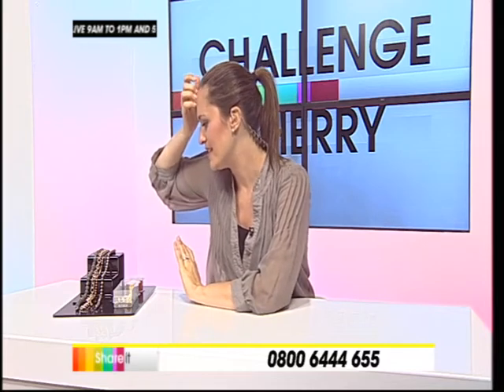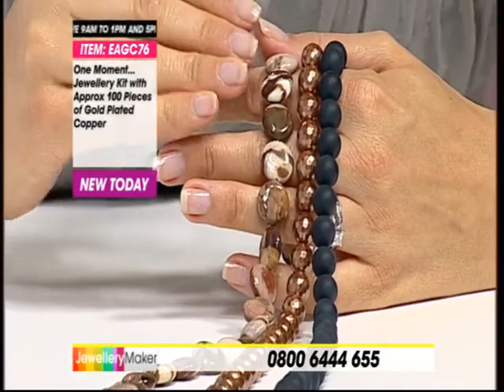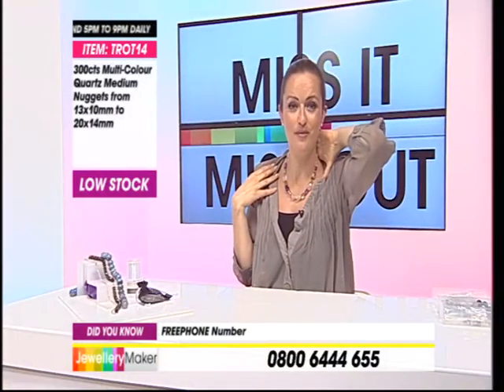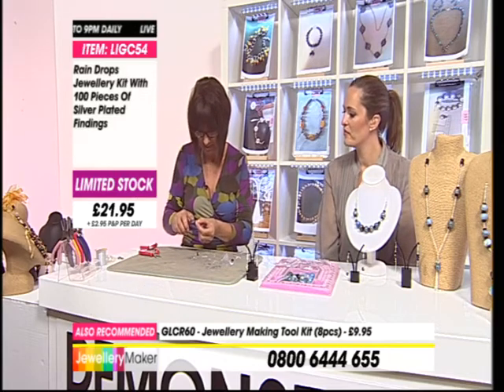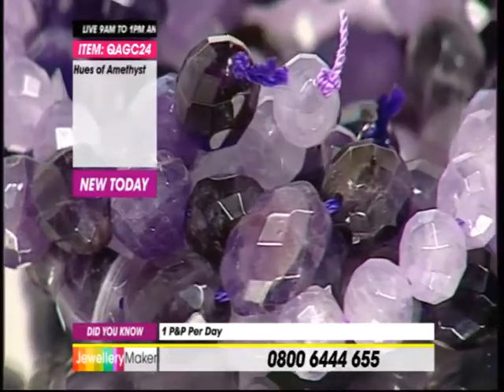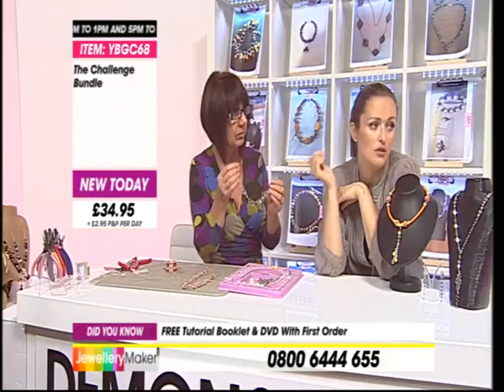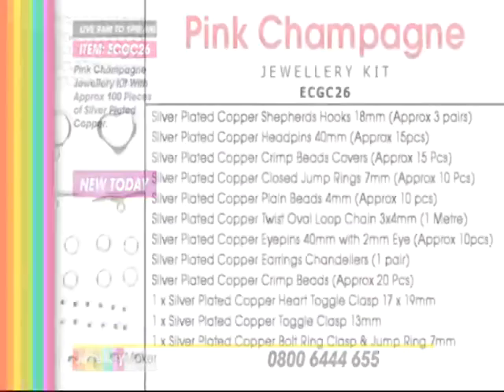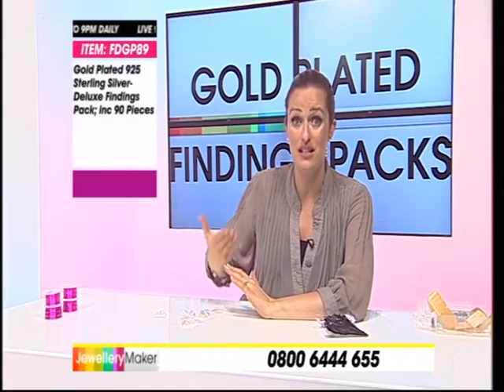Jewellery Maker Live 1 8 12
Jewellery Maker Live 01/08/12. Please note, this is a recording of a live program. Items may be sold out. Please call jewellery Maker customer service for more information - 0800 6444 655.